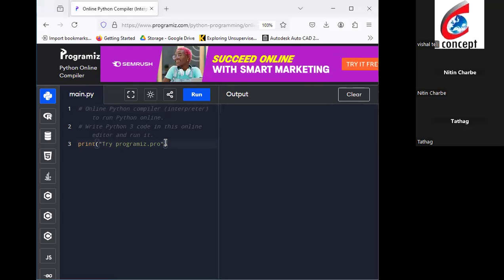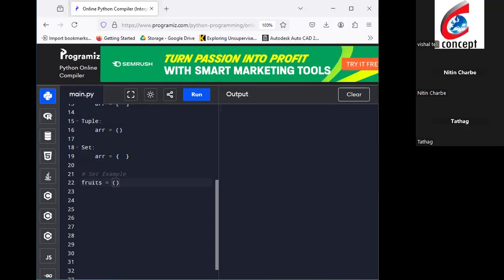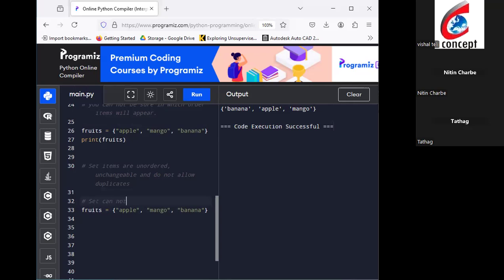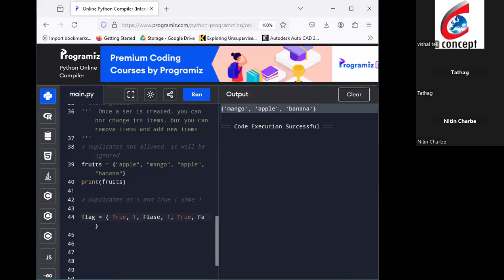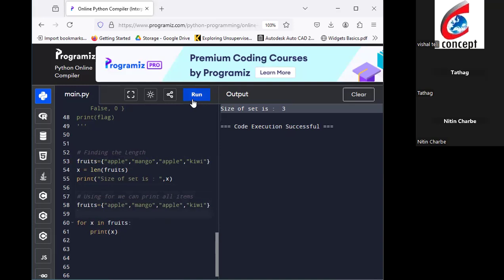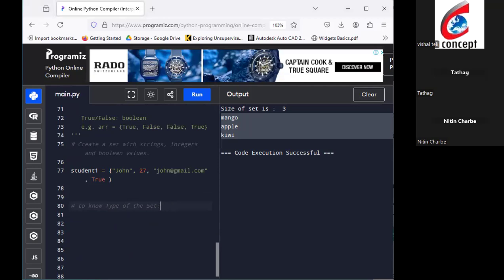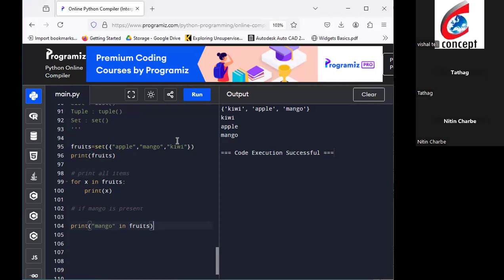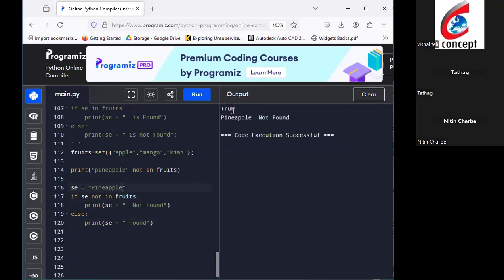Day 12 - Python Sets - Create, Access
A Set in Python programming is an unordered collection data type that is iterable, mutable and has no duplicate elements.